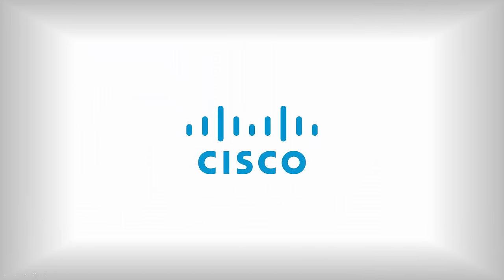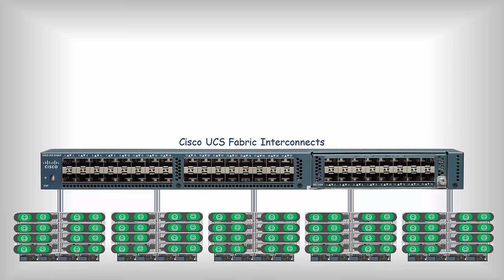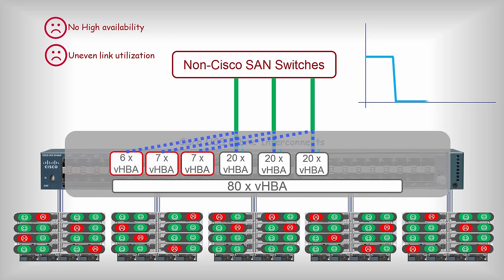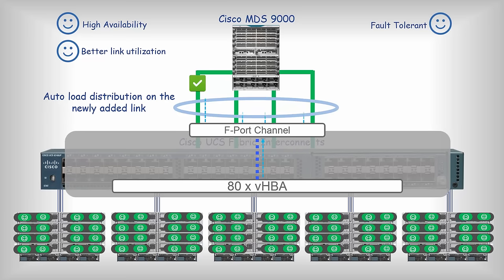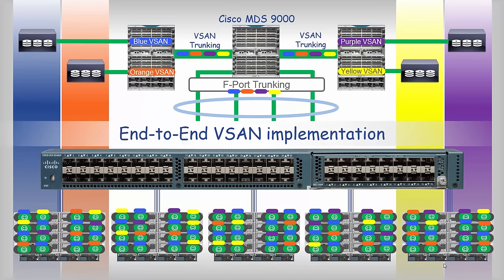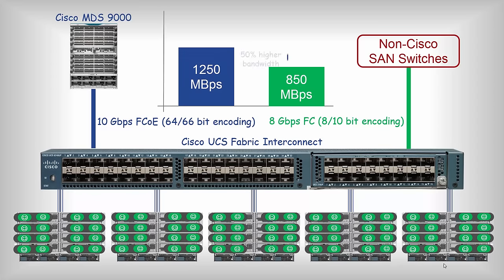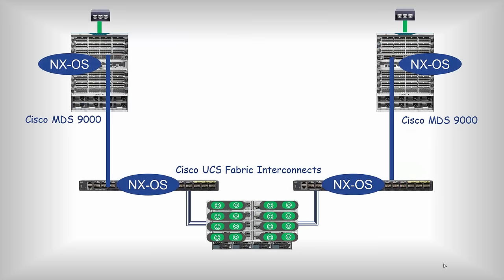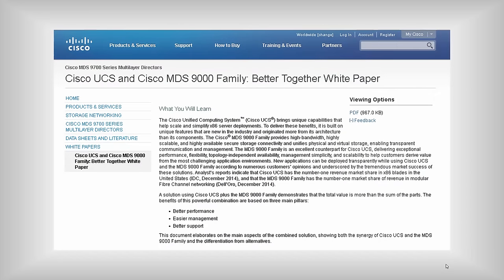Cisco MDS and Cisco UCS: Better Together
Cisco MDS Storage Networking and Cisco Unified Computing System (UCS), a data center solution that brings together best-in-class products for optimal performance, greater reliability, easier management, and easier maintenance.

This video will cover 2 of the most commonly asked questions:
1. Are there problems with MDS switches with non-cisco servers, or non-cisco SAN switches and Cisco UCS servers? To quickly answer, there is no problem in connecting Cisco MDS switches with Non-cisco servers, or Cisco UCS servers with non-Cisco SAN Switches.
2. What are the merits of Cisco MDS and Cisco UCS working together? Watch the video to find out the amazing capabilities of the 2 together.